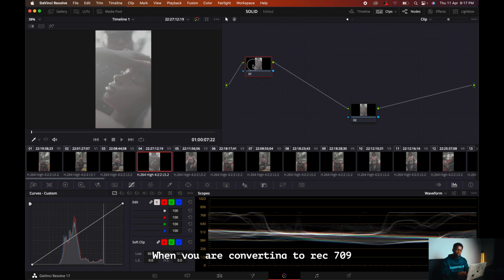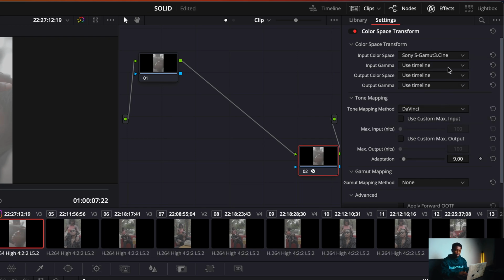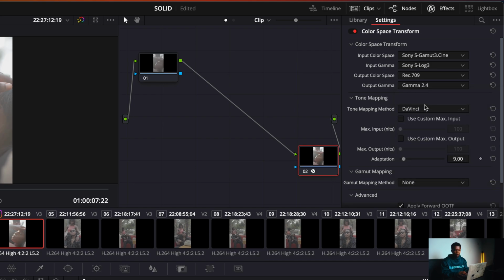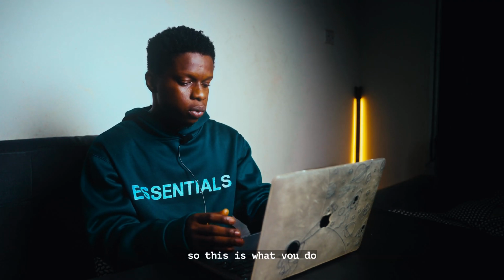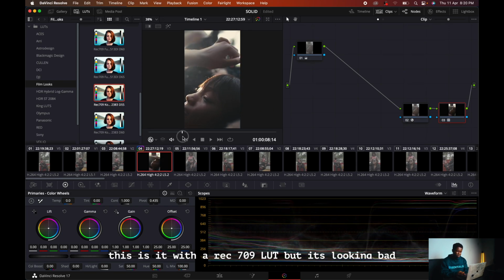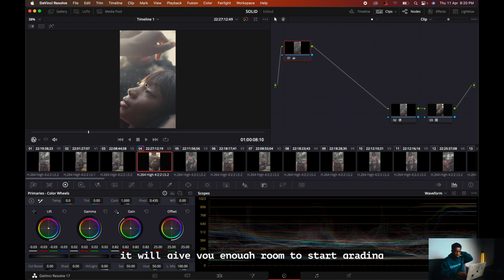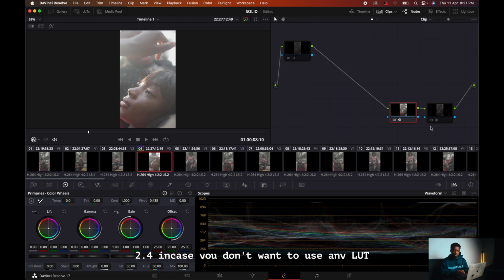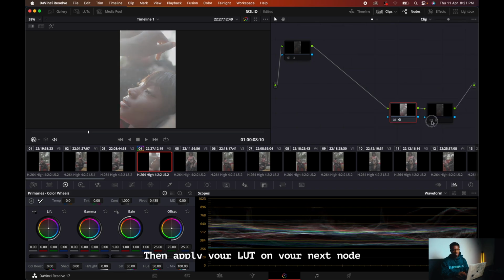How to convert S-log Footage to Rec 709 in Davinci Resolve for Beginners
This is a basic step by step tutorial video on how get your Footage from S-Log or whatever Log Profile you use to Rec 709.